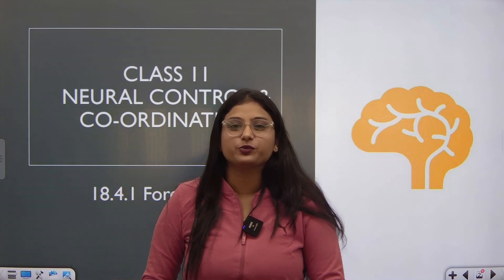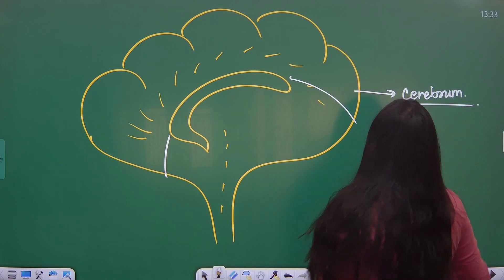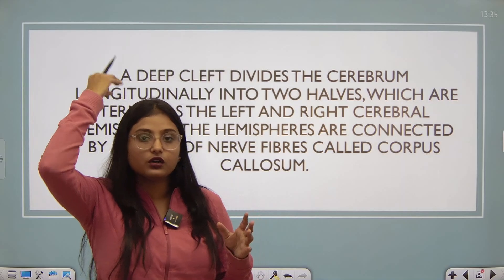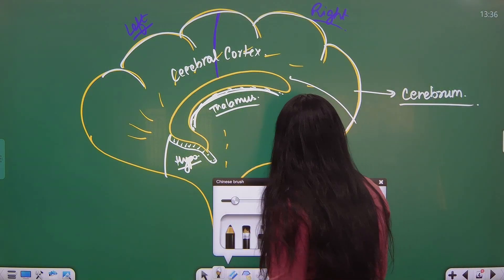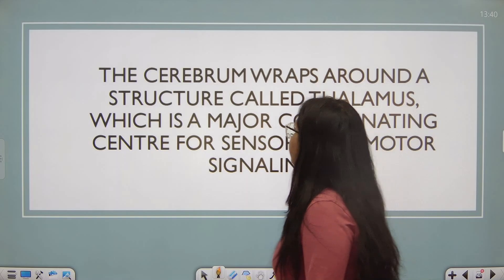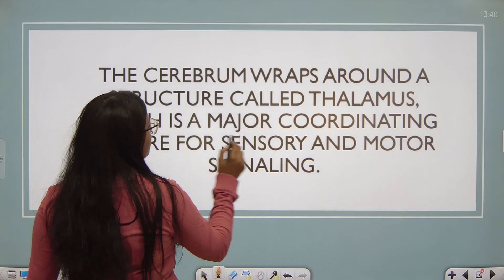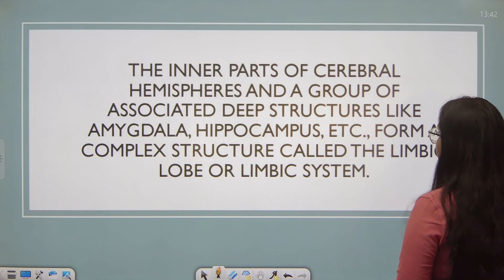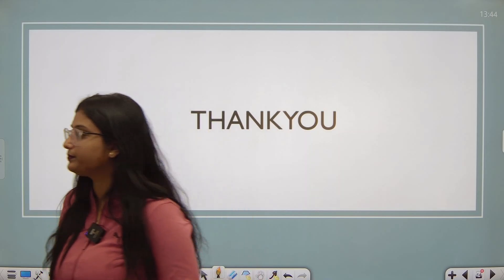Unlock Forebrain Secrets: Class 11 Neural System of Control & Co-ordination; Human Physiology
Unlock forebrain secrets and ace your biology exam! Explore the intricate details of the cerebrum, thalamus, and hypothalamus in this comprehensive guide. Perfect for students eager to master key concepts for board exams and NEET. You'll discover the functions of gray and white matter, understand the role of the cerebral cortex, and learn about the limbic system's impact on emotions and behavior. Dr. Diksha breaks down complex neuroanatomy into easy-to-grasp explanations, helping you retain crucial information for your upcoming tests. Whether you're struggling with neuroscience or looking to solidify your understanding, this video is your go-to resource. Ready to boost your biology knowledge? Watch now and take the first step towards exam success!

CHAPTERS:
00:00 - Introduction
01:11 - Forebrain Anatomy
09:07 - Thalamus Function
09:55 - Hypothalamus Role
10:57 - Limbic System Overview